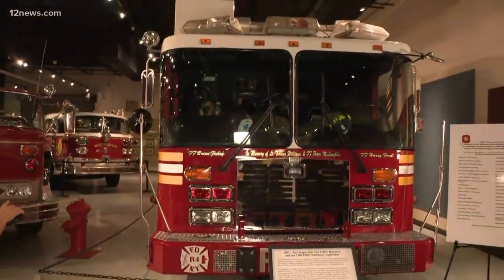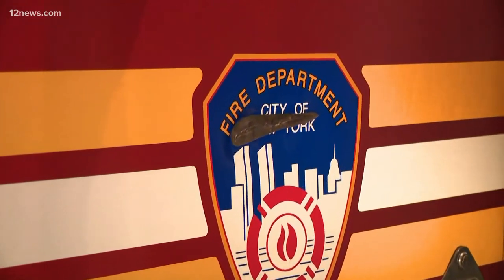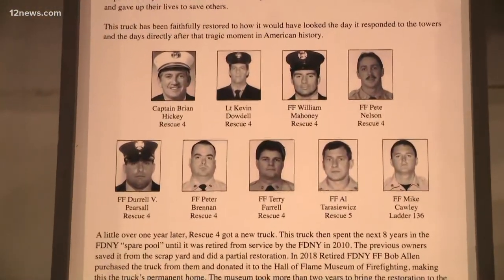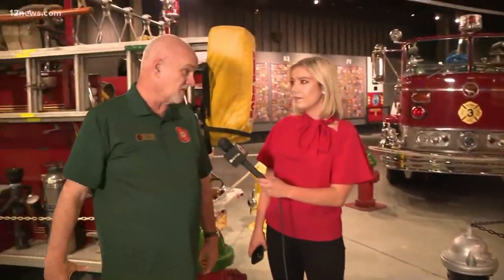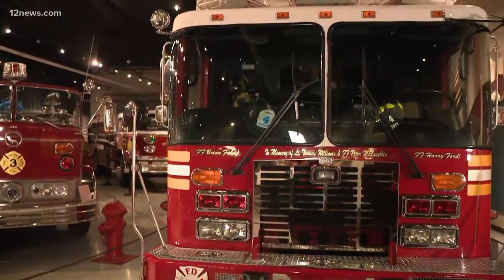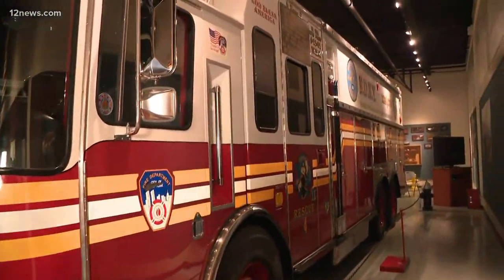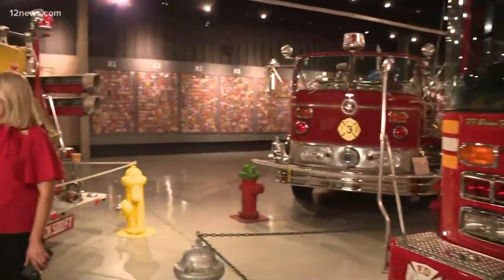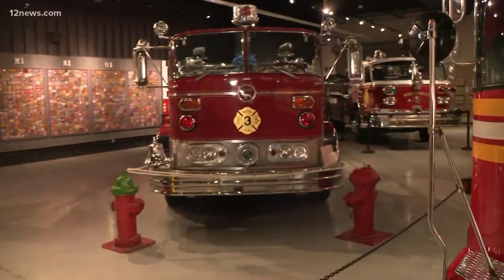Historic fire truck that responded to the World Trade Center on 9/11 shown in Hall of Flame Museum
The fire truck is the museum in Arizona's newest addition. The crew members of the truck all died during the Sept. 11 attacks.